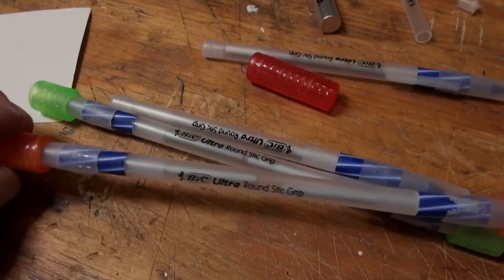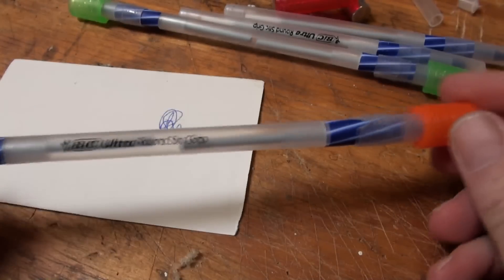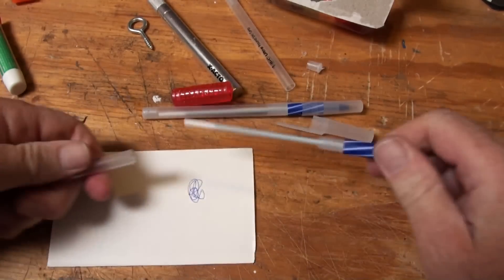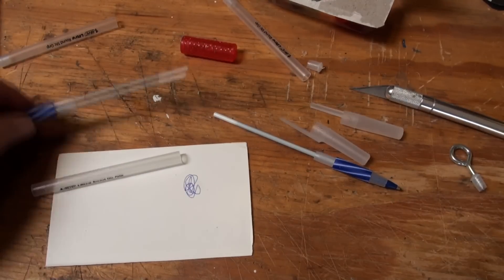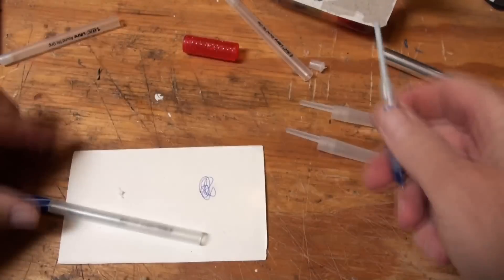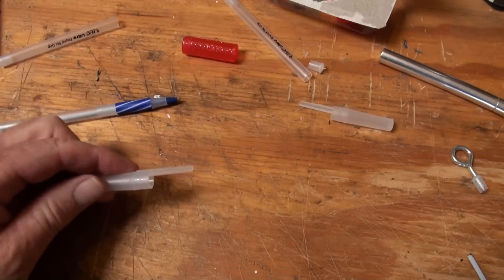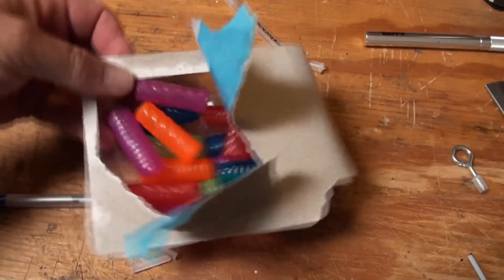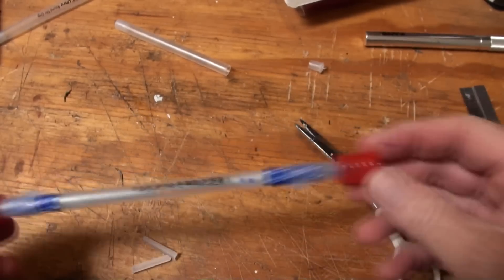How to Make a BICtory Pen-Spinning Pratice Pen from Bic Ultra Round Stic Grip pens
If you can't afford or can't find the custom, competition-grade double-ended pen-spinning pens, you can easily make a decent double-ended practice pen from Bic Ultra Round Stic Grip ball-point pens. The result is a nice, well-balanced pen that spins well, bounces quietly when the inevitable drops happen, and also works nicely as a pen! At the end of the video is a link to Parixer's excellent pen-spinning tutorial channel. NOTE: Since I made this vid, I've discovered that adding small screws as weights to the end of the caps results in better balance. Also, you don't have to cut the inkwells so short. Just trim about 4 mm and then slide them past each other. They will fit side-by-side in the pen body and the result is a slightly heavier, quieter pen.